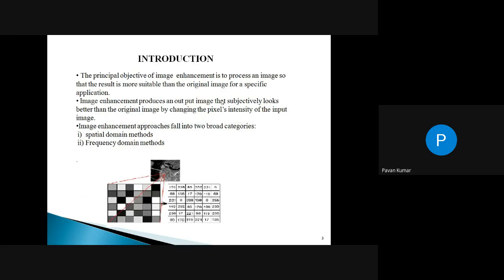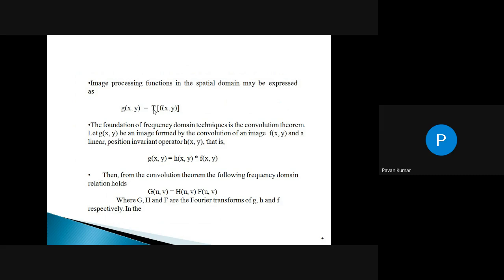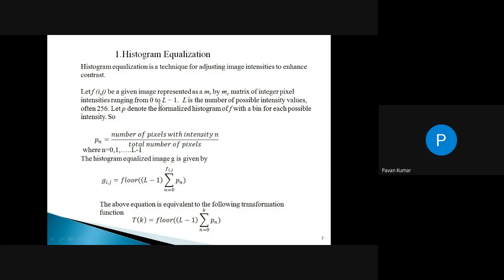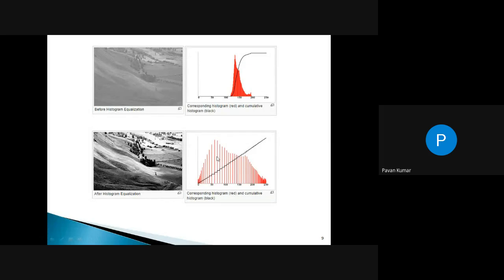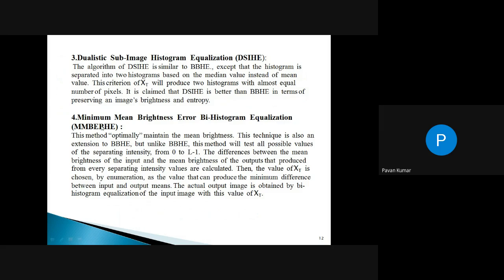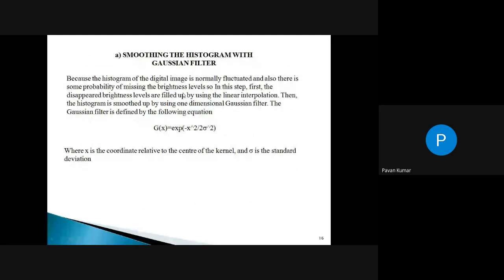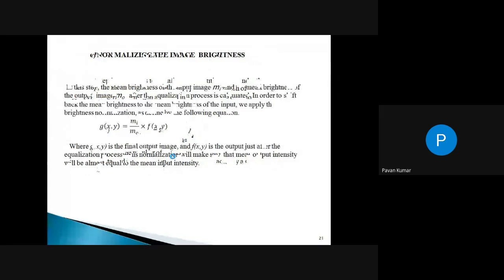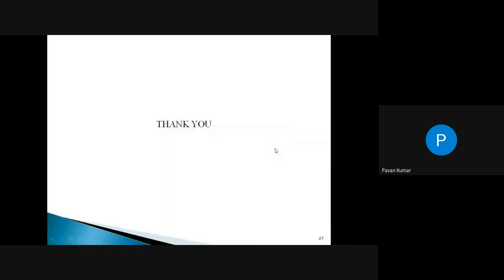Image Enhancement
3. Instagram  :      ksrmceofficial
4. Twitter        :      KSRMCE Official
5. Facebook   :      Ksrmce Kadapa